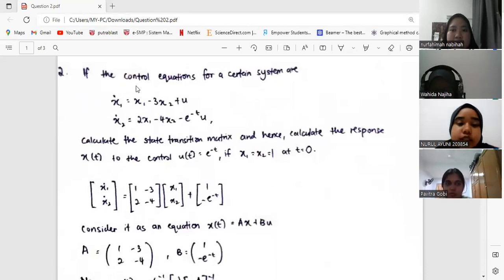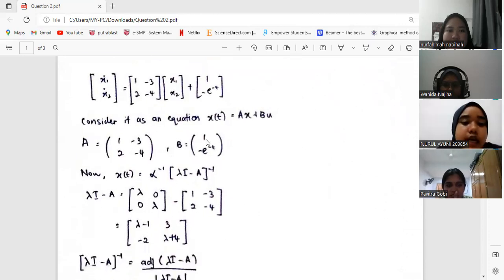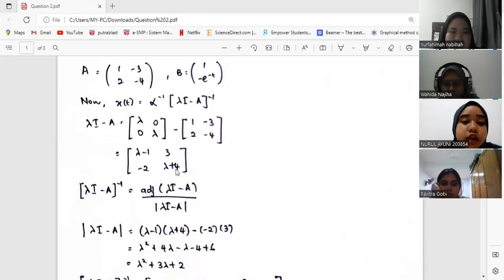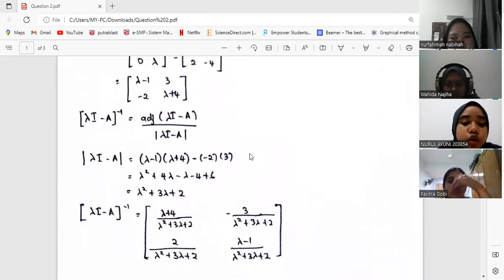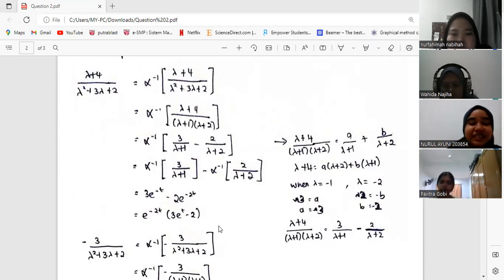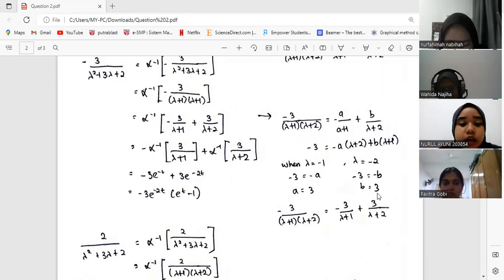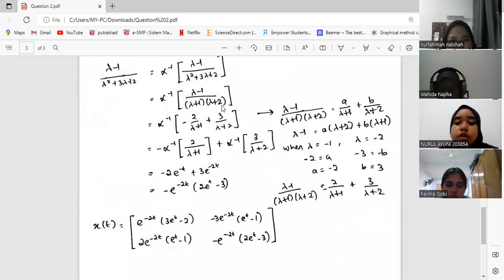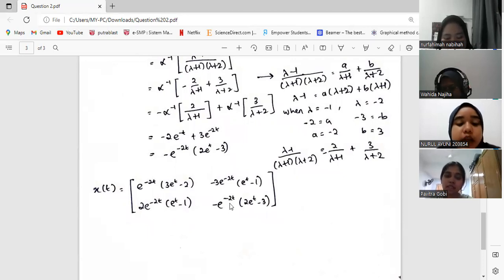ASSIGNMENT 1 MTH4602 QUESTION 2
GROUP MEMBERS:
1.PAVITRA GOBALAKRISHNAN-202246
2.NURUL AYUNI BT ABDUL JAMIL-203854
3.WAHIDA NAJIHA BT MAT NIZAM-202390
4.NURFAHIMAH NABIHAH BT MOHD SOFIAN-202970